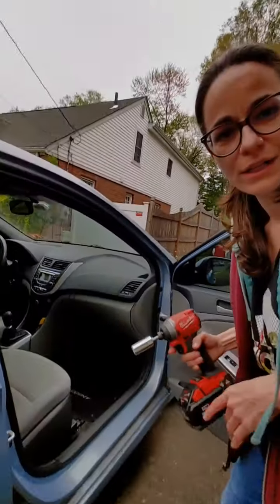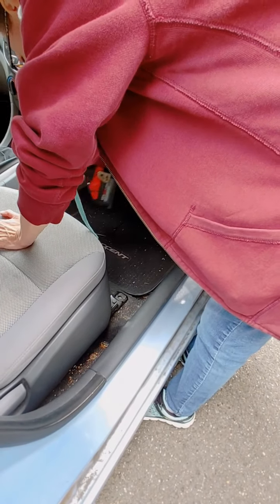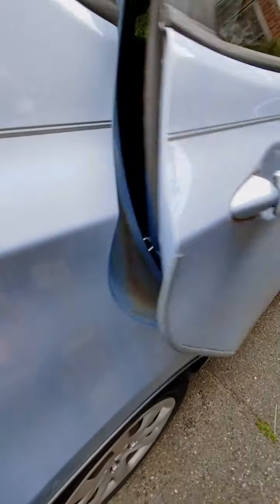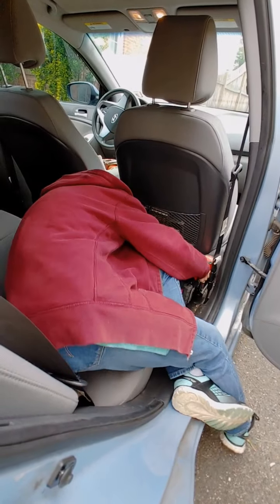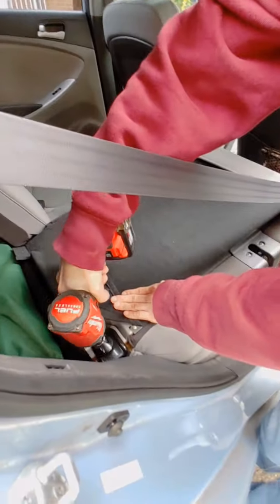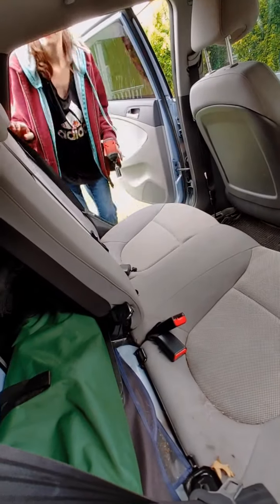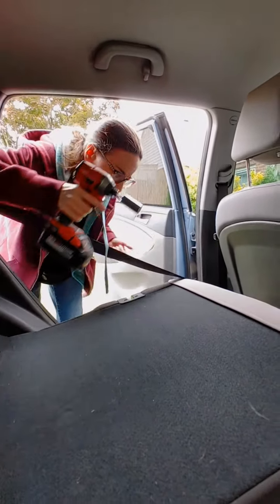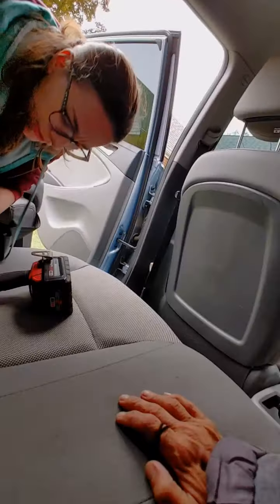Taking the Seats Out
Cathy taking out the seats. edited;